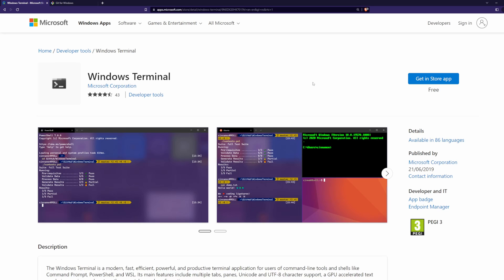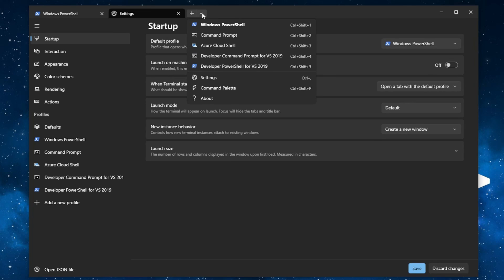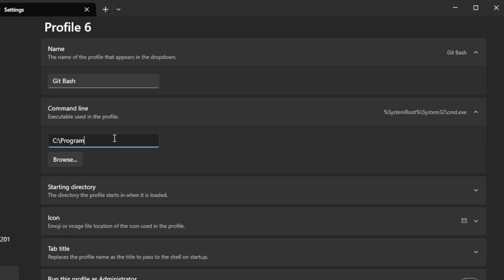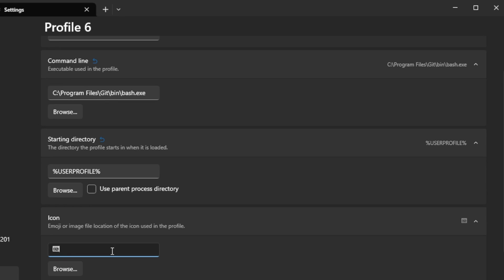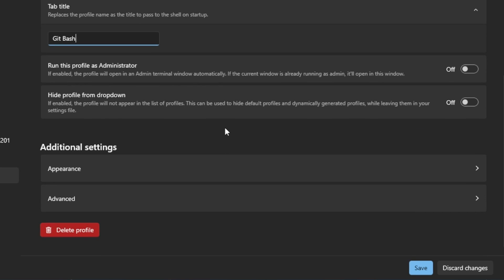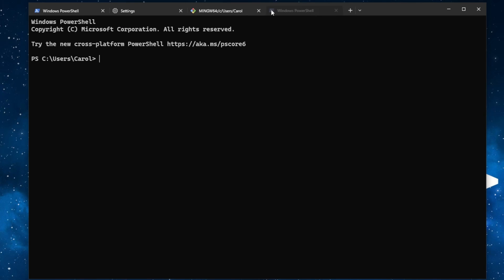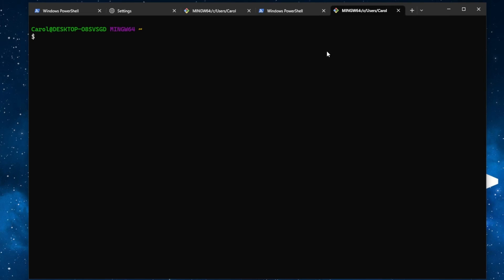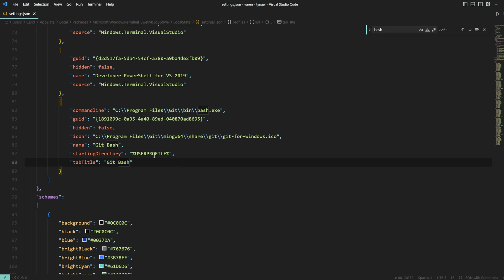Add Git Bash to Windows Terminal & Set as Default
In this video, you are going to learn how to add Git Bash to Windows Terminal and set it as the default terminal.

📧 Sign-up for my newsletter to get FREE content right at your fingertips